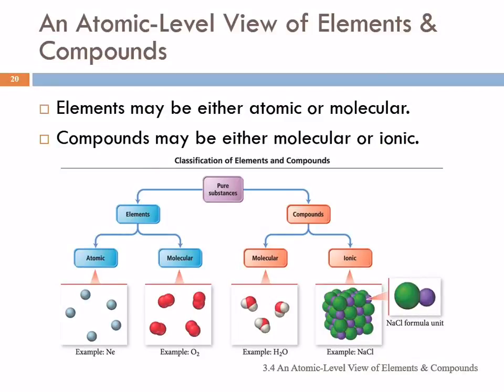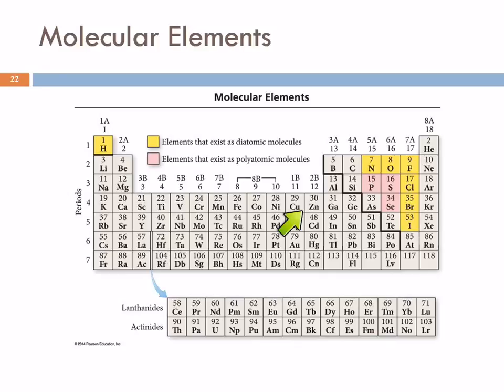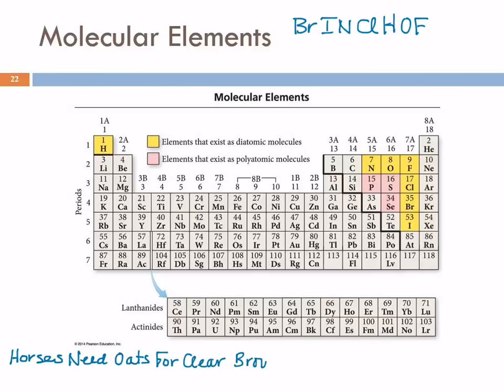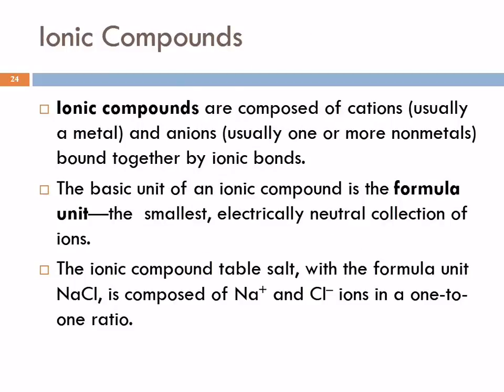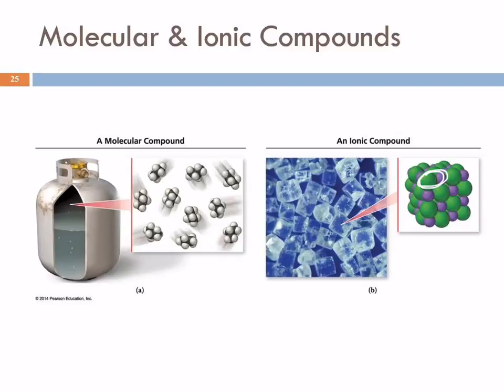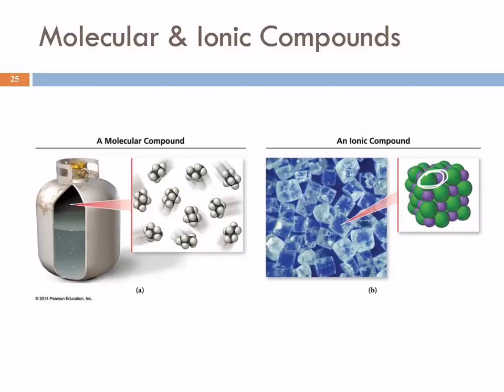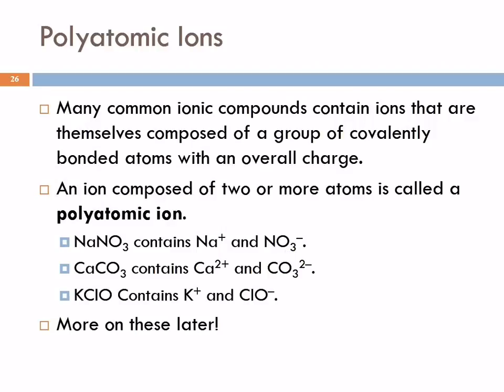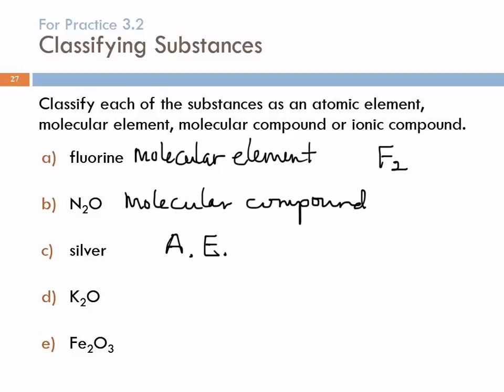3.4 An Atomic-Level View of Elements & Compounds